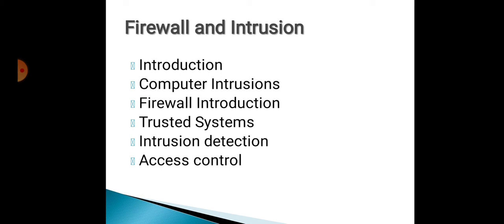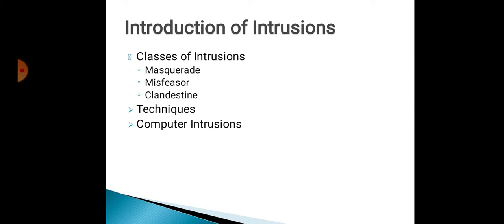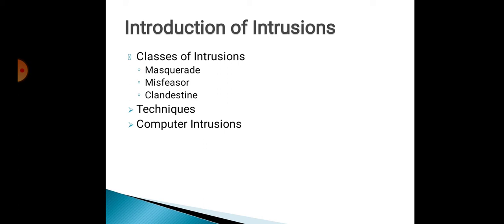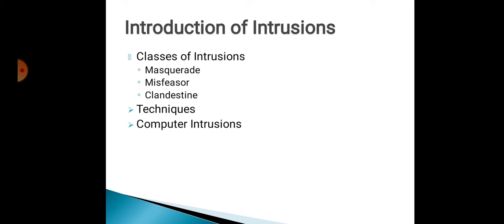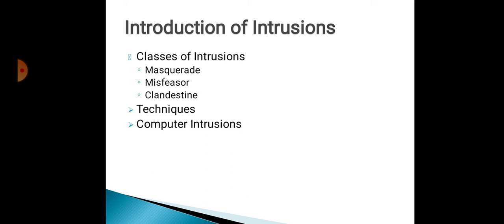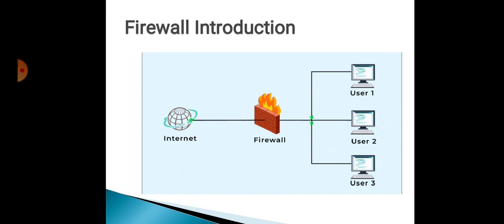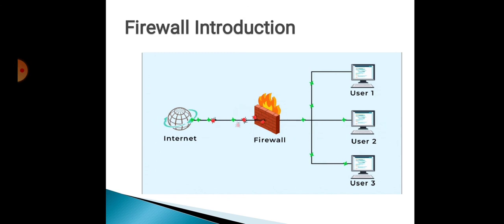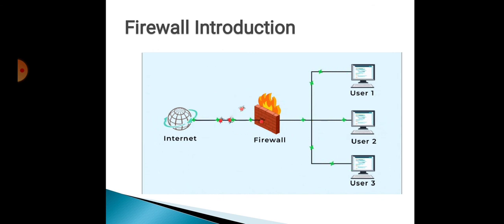Intrusion and Firewall introduction lect 1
Firewall :

In computing, a firewall is a network security system that monitors and controls incoming and outgoing network traffic based on predetermined security rules. A firewall typically establishes a barrier between a trusted internal network and untrusted external network, such as the Internet.
Intrusion :
the act of wrongfully entering upon, seizing, or taking possession of the property of another

SSL stack , record protocol,Handshake,chang cipher, alert protocol

02/05/2020